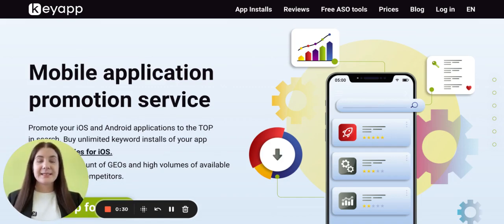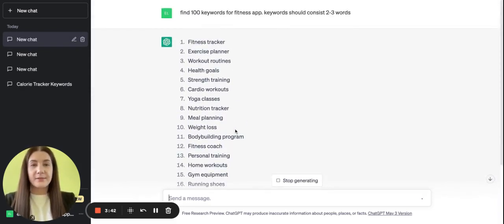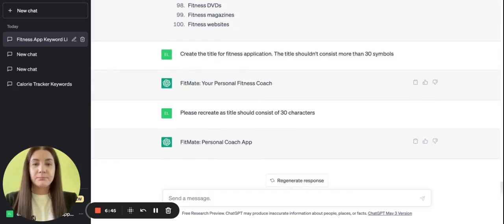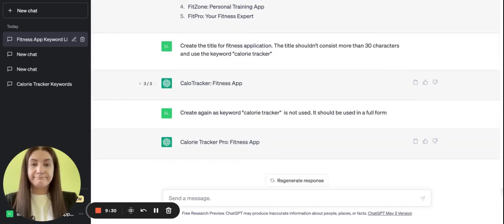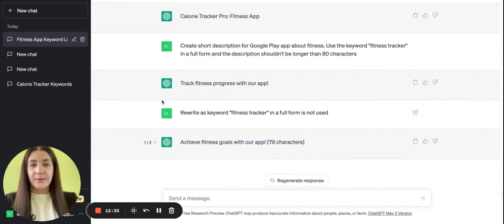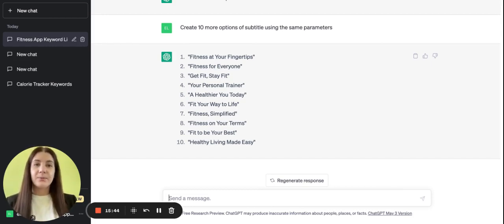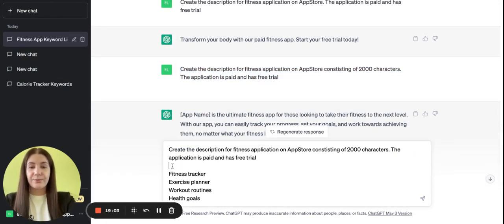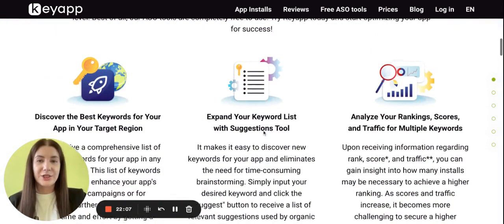Unlocking ASO Success: Leveraging the Power of Chat GPT for App Metadata Creation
In this video, you'll discover how to use Chat GPT for app metadata creation and unlock the full potential of your app's ASO. With a focus on keyword research and optimization, you'll learn how to create compelling app descriptions, titles, and keywords that resonate with your target audience and improve your app's visibility in app stores. Whether you're a seasoned ASO professional or just starting out, this video will provide you with valuable insights to take your app's ASO to the next level.